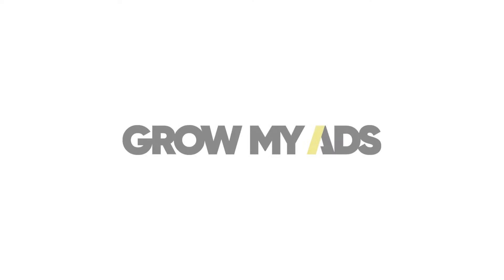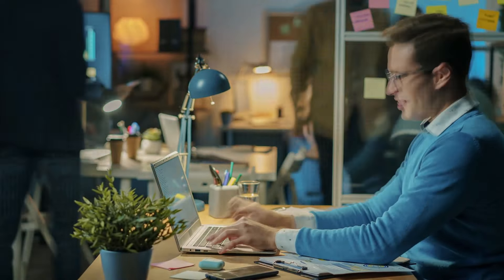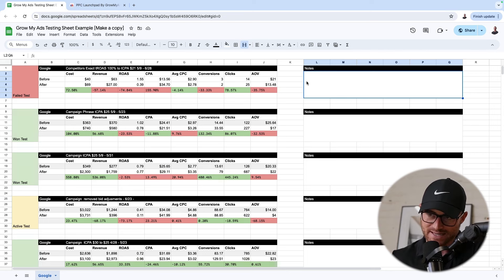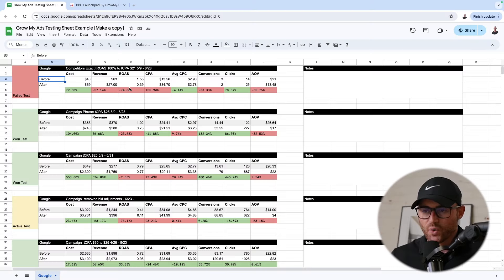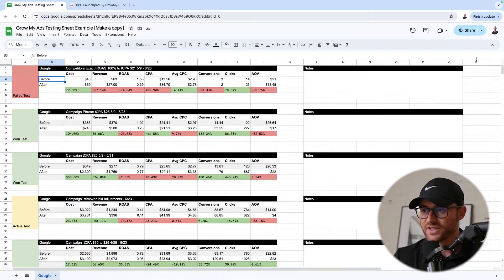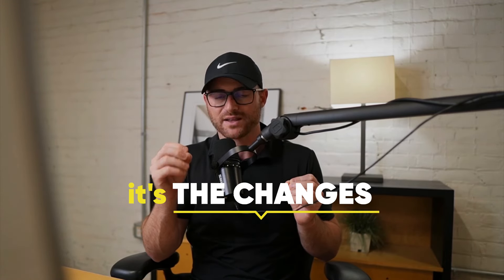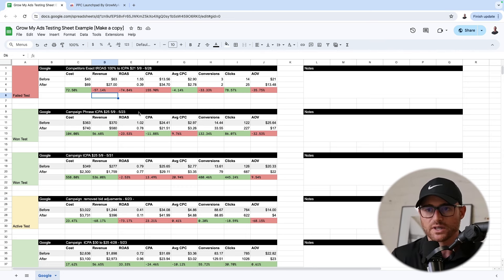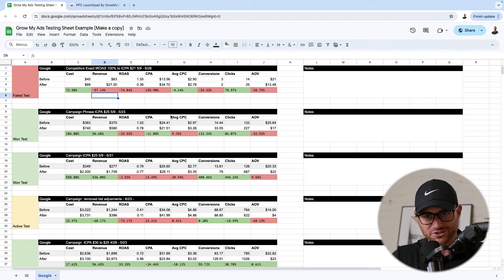This Simple Google Ads Testing Template Has Generated MILLIONS for Our Clients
In this video I show you the simple Google Ads testing template we use to track changes we make in Google Ads accounts.

➜ GET A FREE COPY OF THE TESTING TEMPLATE

➜ FREE AUDIT

➜ RESOURCES

➜ AGENCY